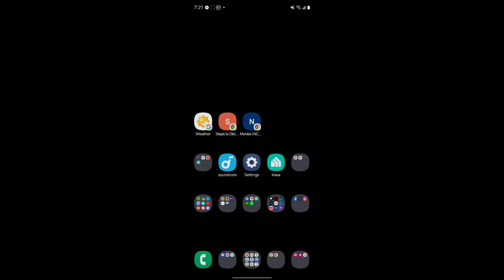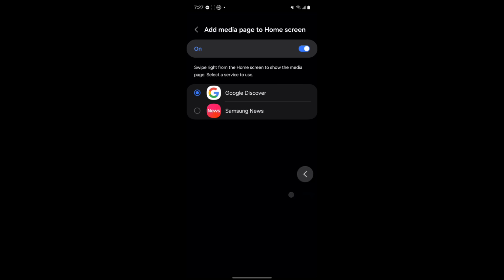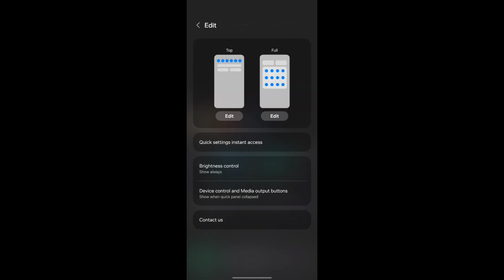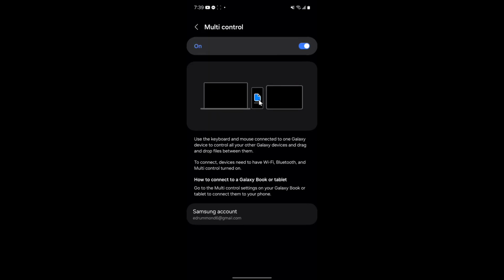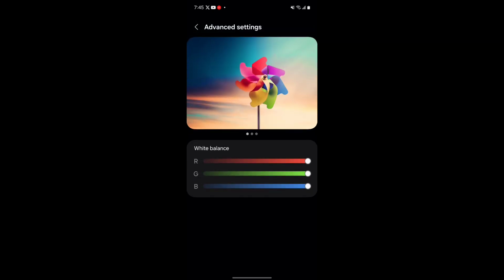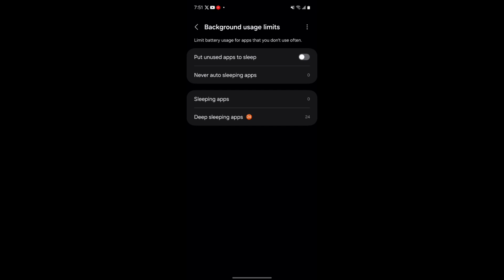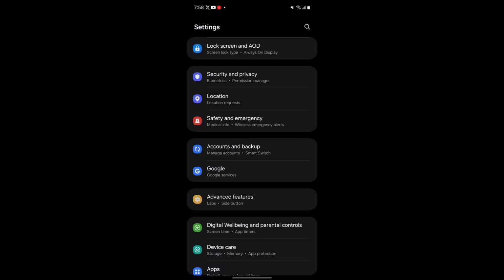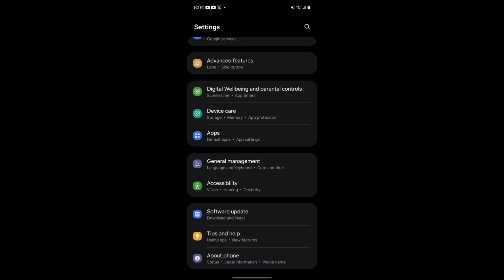Samsung Galaxy S21FE Software Walkthrough & My Setup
Samsung Galaxy S21 FE Software Walkthrough

Featured Music:
Luck Witch

Samsung Galaxy S21 FE 5G 256GB G990U Factory Unlocked

Yetagso Magnetic for Samsung Galaxy S21 FE Case